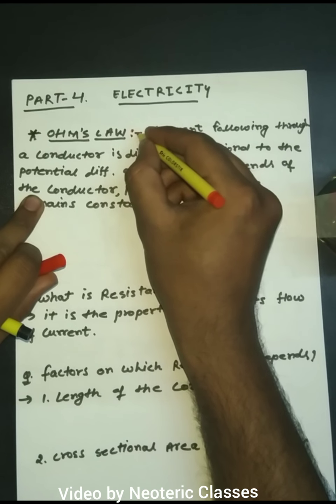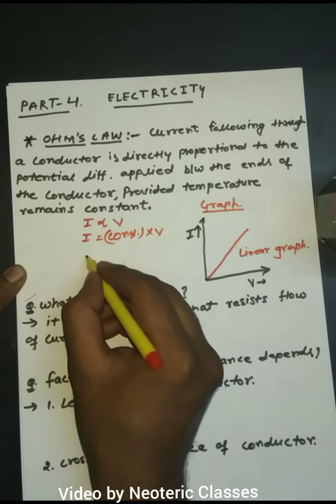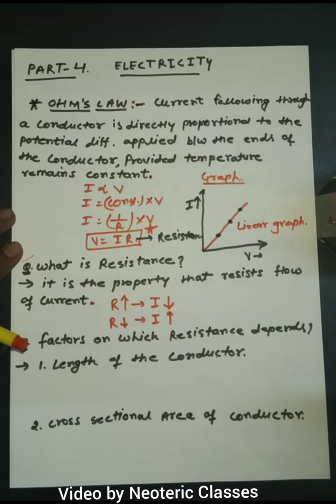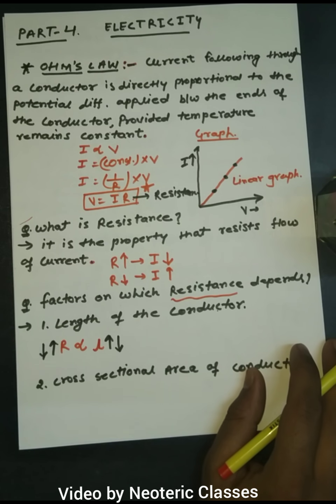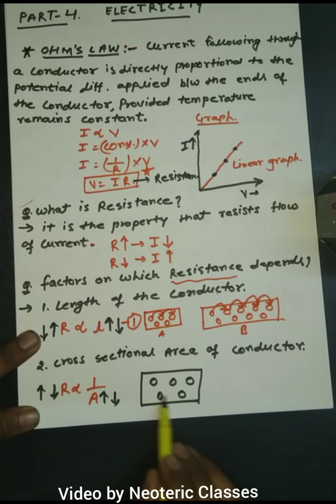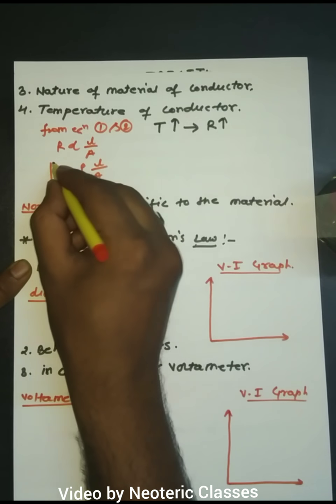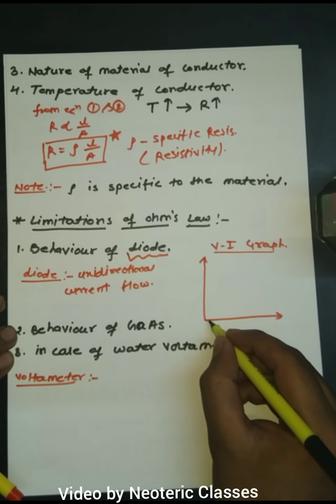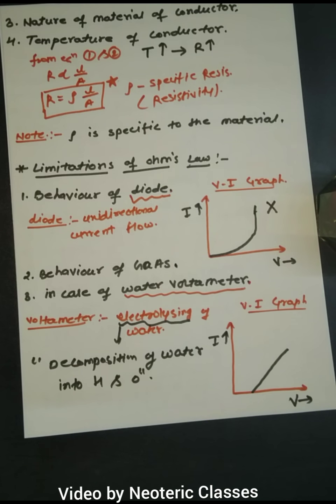Electricity Physics Part- 4 (OHMS Law) CBSE Class 10